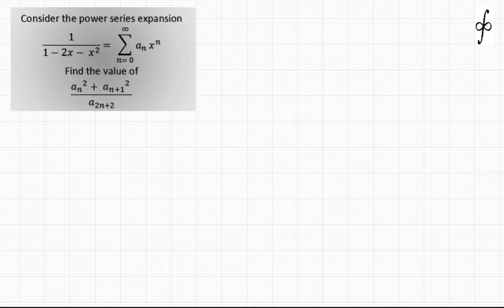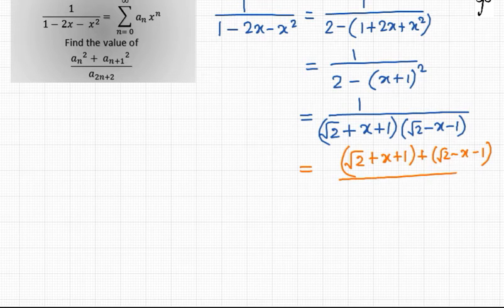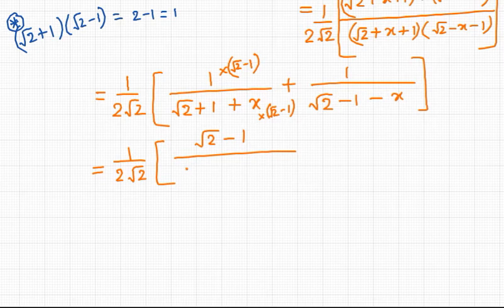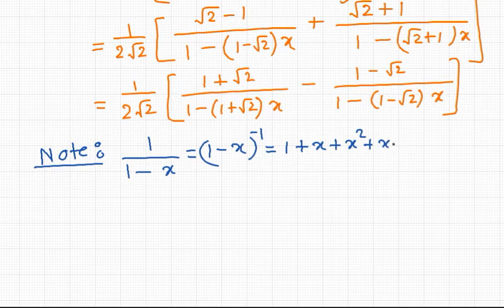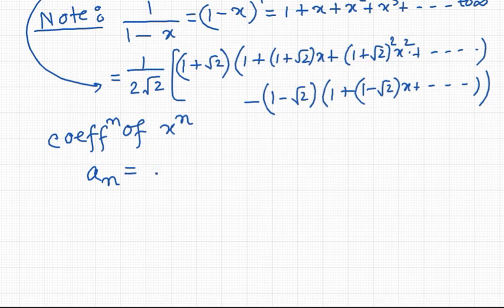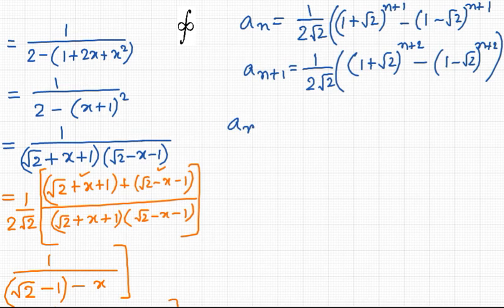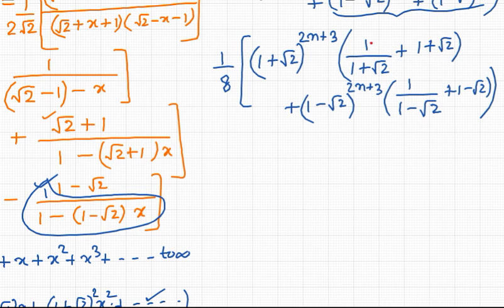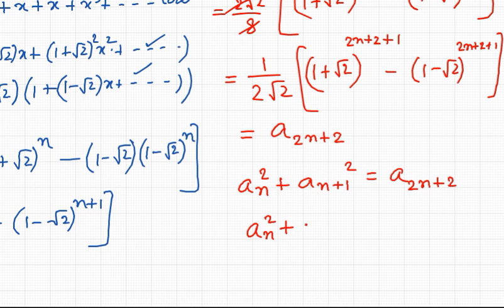Power series application